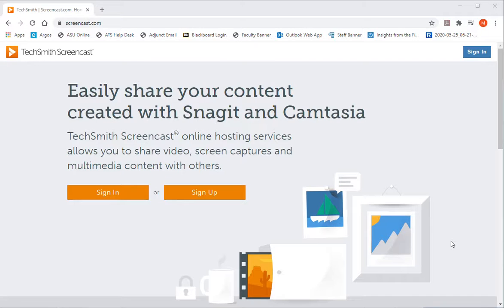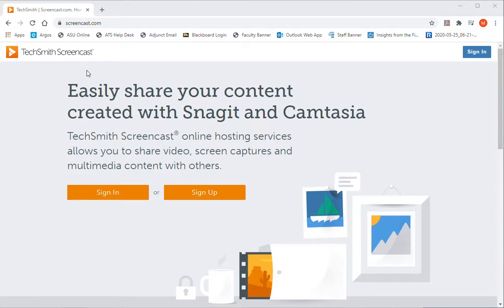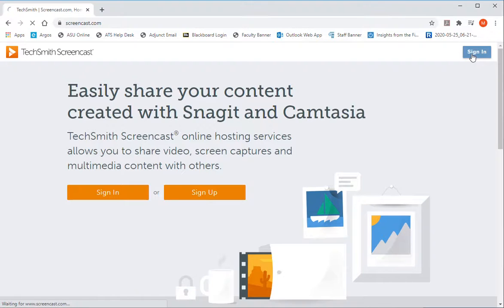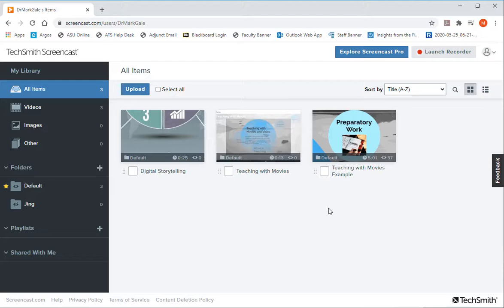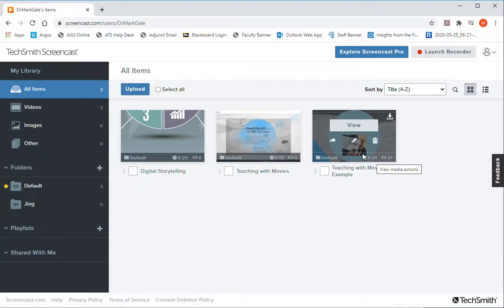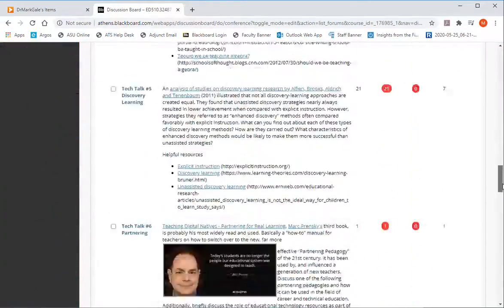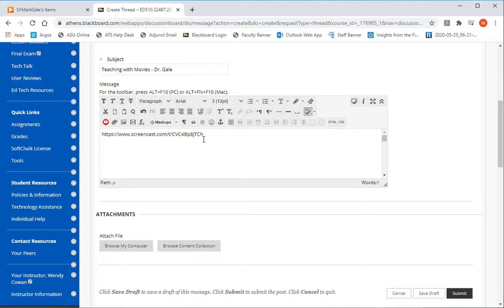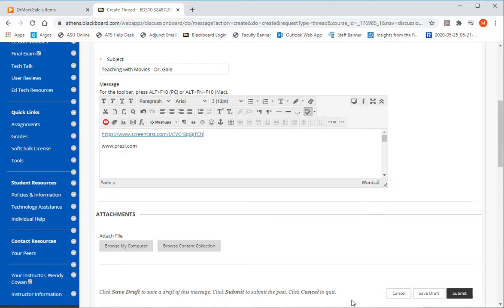Getting a Screencast com Share Link